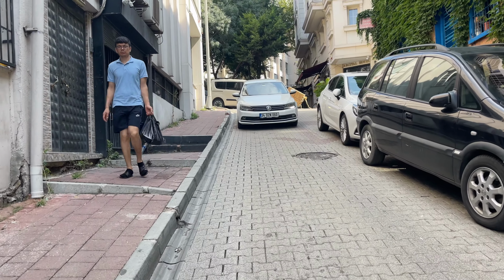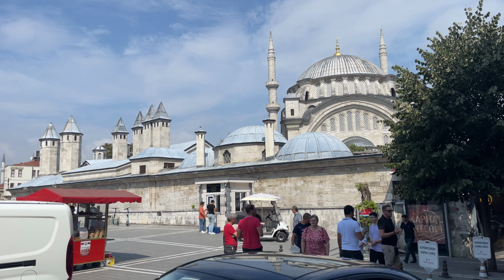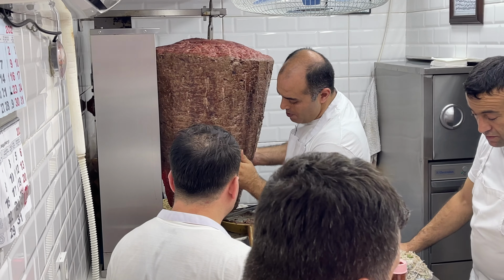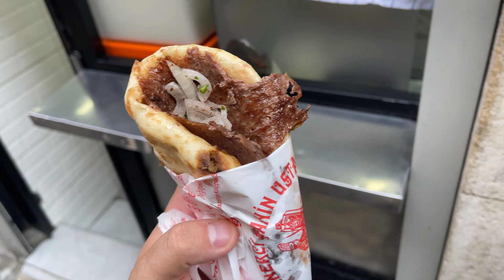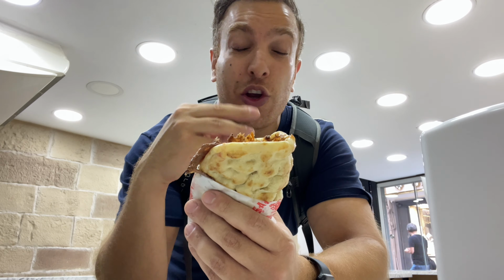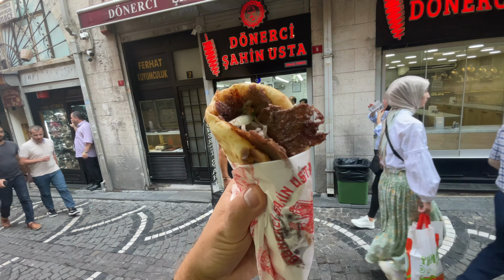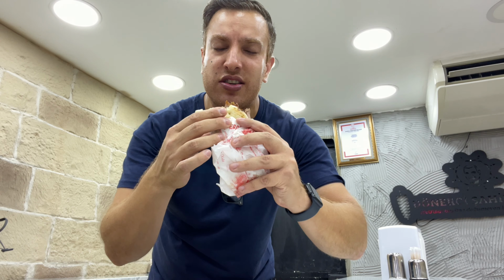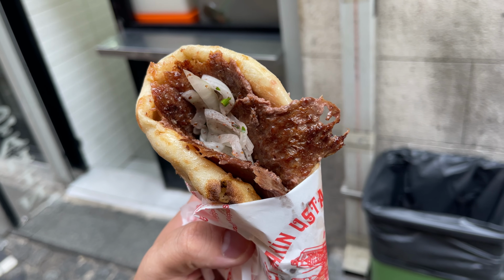Local LEGEND Kebab in Istanbul (THE BEST I'VE HAD IN TURKEY!)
Hey guys welcome to my Locals Favourite Kebab in Istanbul (THE BEST I'VE HAD IN TURKEY!)

- Restaurant reviews
- Takeaway reviews
- Food tours all over the world
- Food challenges